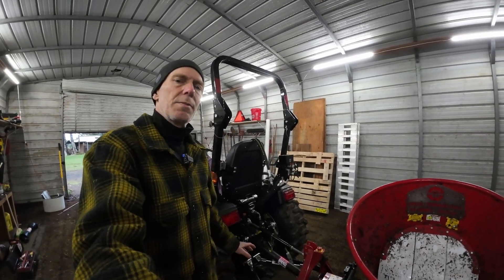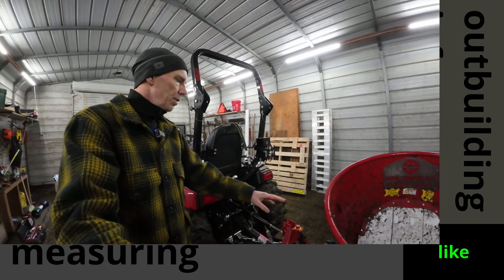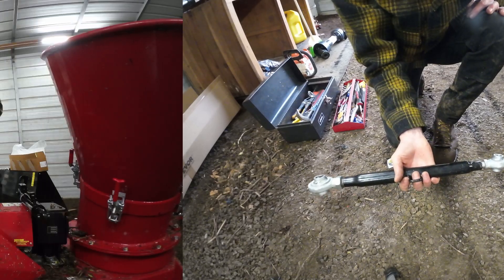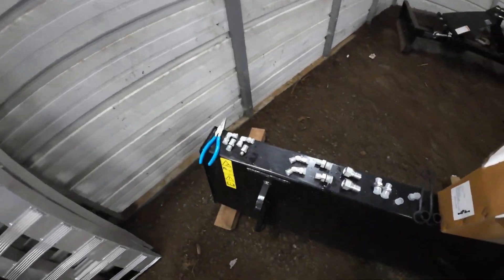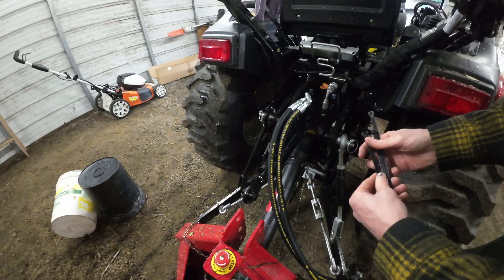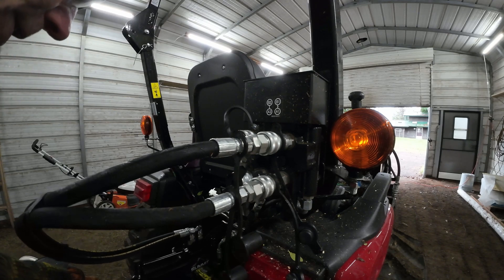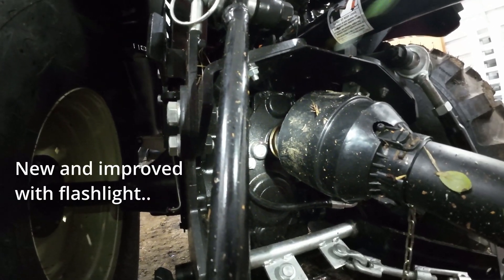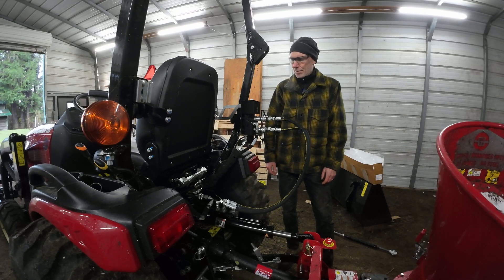008 - Tractor Attachment.. Hydraulic Top Link Install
We set up a hydraulic top link for the 3 point on the Yanmar SA425.

In this effort, we go through measuring, installing, and testing a hydraulic top link cylinder kit from Summit Hydraulics.

Welcome to Outbuilding!

These videos chronicle projects both at home and at this coastal property. With several outbuildings and a coastal climate, there is no shortage of landscaping, timber, renovation, repair, and upkeep projects.

This build involves some measurement, installation of hydraulic lines, and initial testing of this kit.

For the Yanmar SA425, I chose to go with the 21"-32" cylinder based on my experiences.

This is the another "full release" episode for @outbuildinginfo, a channel devoted to building things, tools, and new design ideas. The previous episodes helped develop the channel voice, learn the video creation tools, and develop a pattern for documenting building projects, reviewing tools, and sharing workshop enhancements along with occasional howto's.

This is only the beginning of a number of fun videos as we learn more about this property and engage all that it will take to remove invasive weeds, plant new sequoia and other trees for this climate, and likely rebuild the house as a mostly off grid and sustainable retreat.

Thanks for sharing in the adventure.

Until next time, we will be out building.

episode 008

+ related links

+ music credits (licensed)

Lost Wings - Ofer Koren
Outrun - WEARTHEGOOD

+ chapters

00:00 beginning
00:20 introduction
00:55 benefits
02:21 measurement
04:16 installation
09:37 hydraulic safety
10:26 testing
13:25 conclusion